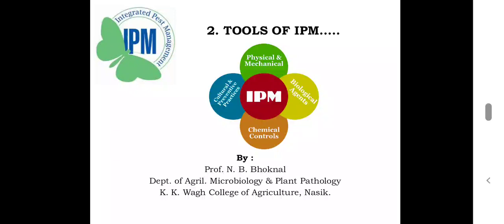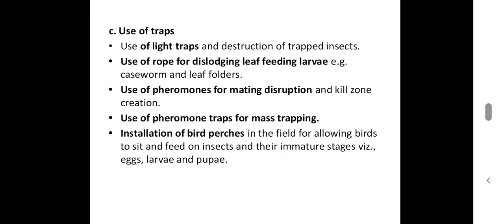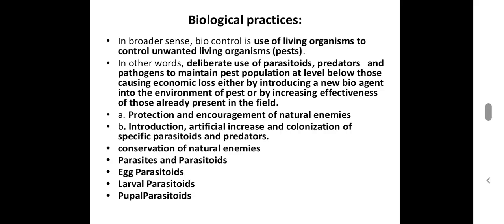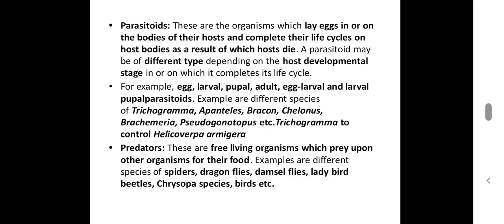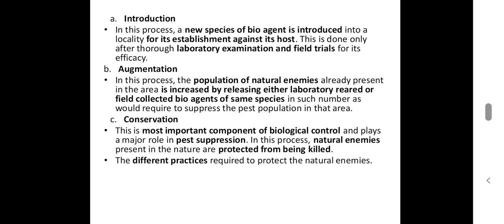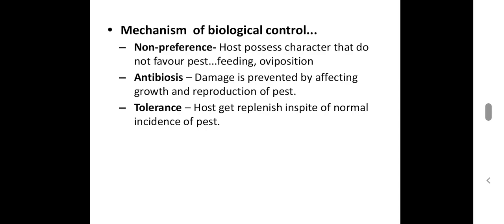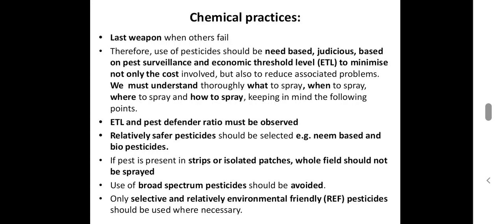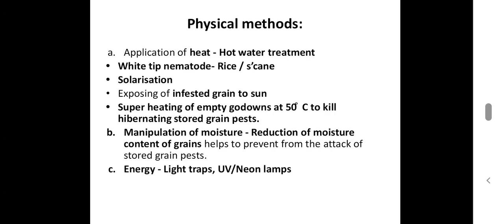Tools of IPM by Prof. N. B. Bhoknal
This video is based upon different tools of integrated pest management which comprises of mechanical, biological, physical, genetical and chemical.